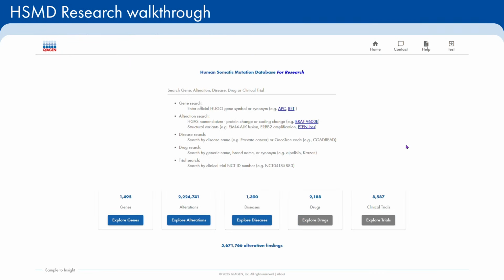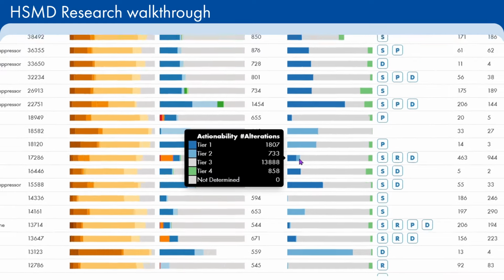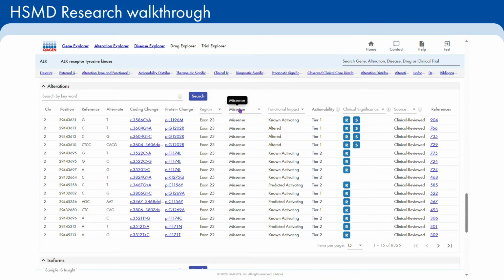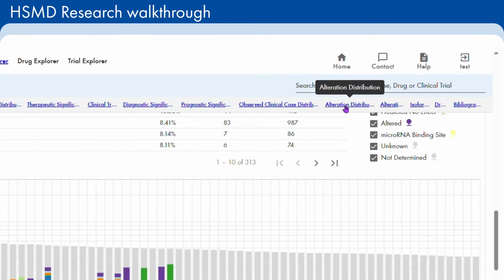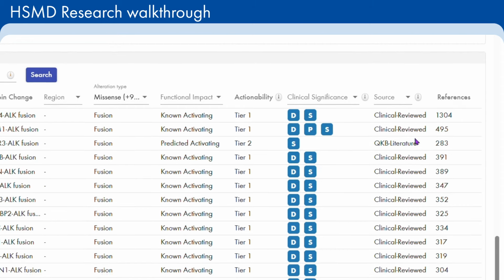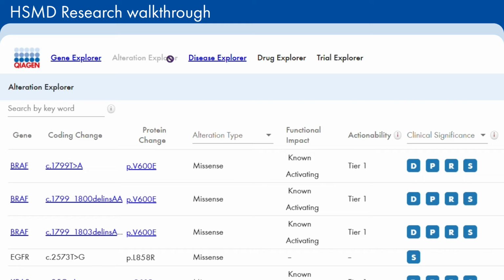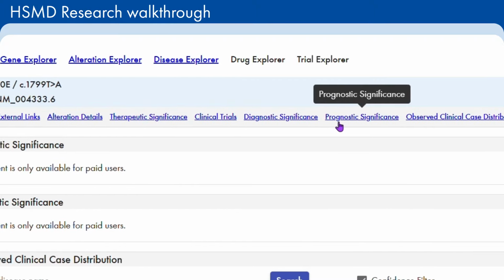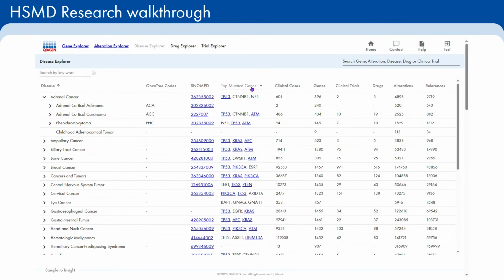HSMD Research Walkthrough | Navigating the latest free somatic tool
Welcome to HSMD Research, a free source of critical somatic data on 25 of the most clinically significant genes.

Ready to see it in action? In this video, we’ll walk you through the different features of HSMD Research so that you can leverage expert-curated somatic content towards your academic research.

Explore how HSMD Research helps you:

✔️ Find clinically relevant somatic variants across major cancer types like breast, lung, colon, and melanoma
✔️ Discover approved therapies and drugs in development
✔️ Access detailed functional characterizations, variant summaries and references
✔️ Prioritize findings with actionability tiers based on leading clinical guidelines

Whether you’re searching for clinically significant mutations and their impacts, trying to determine the best preclinical model for your experiments or seeking to better understand the current clinical landscape, HSMD Research makes finding trusted, curated information faster and easier.